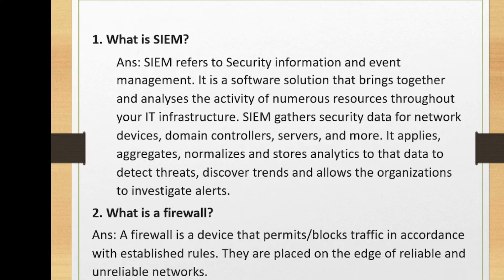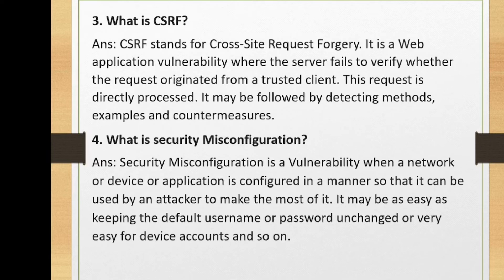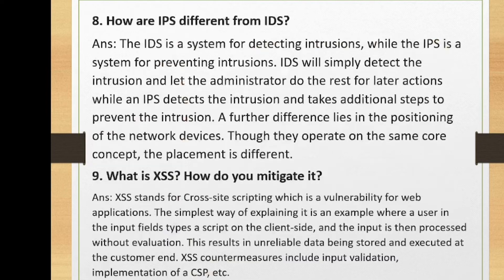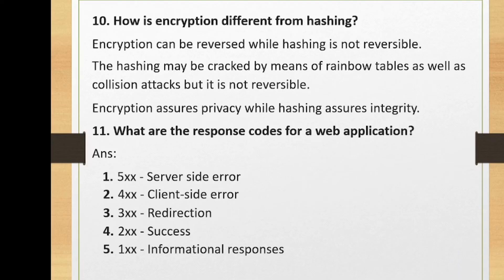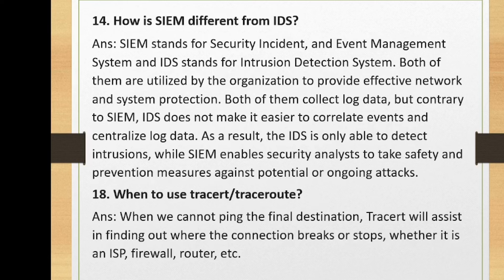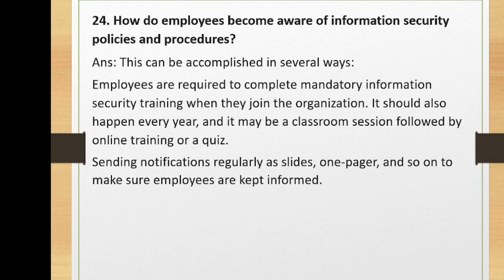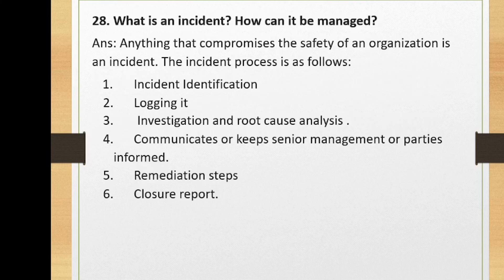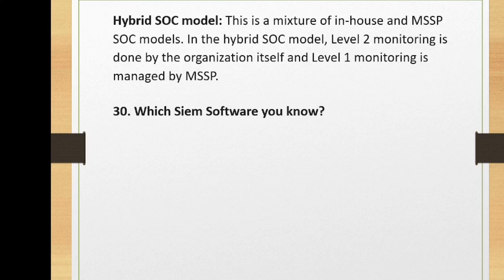SIEM important questions and answers for SoC Analyst & Information Security Analyst